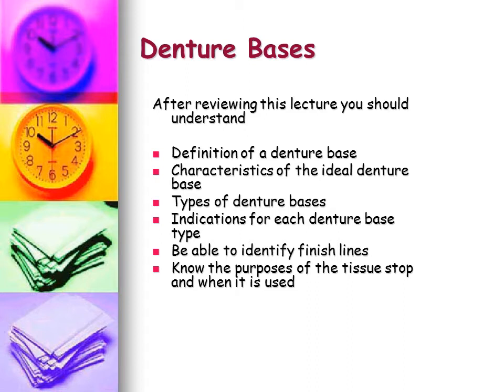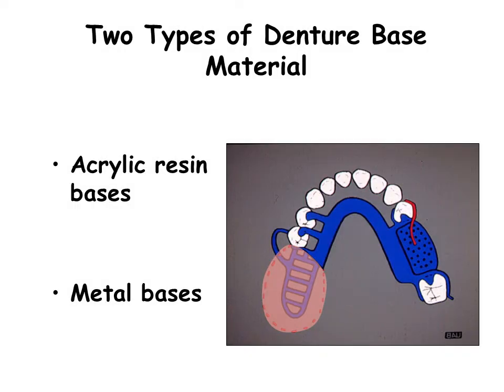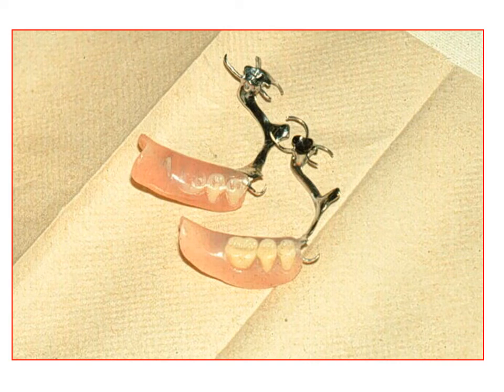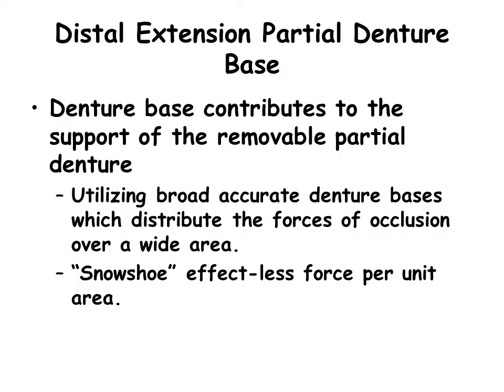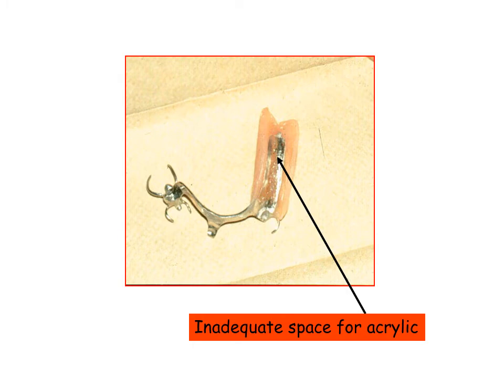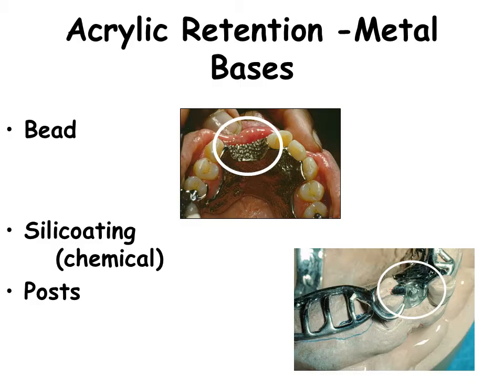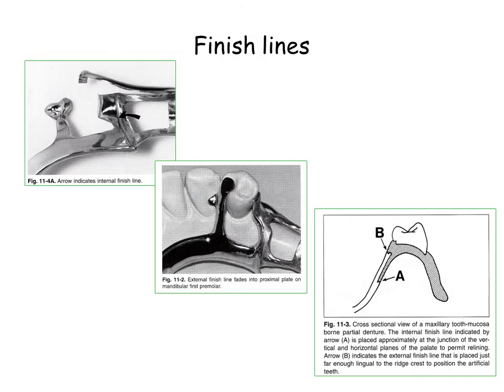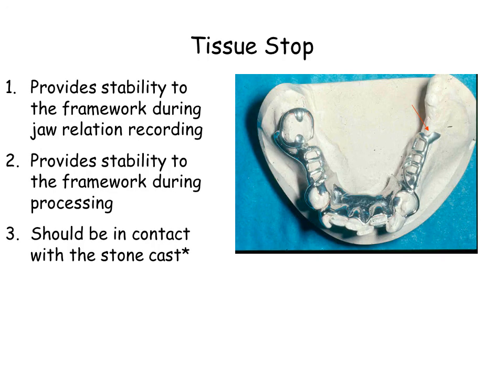Removable Partial Denture Bases